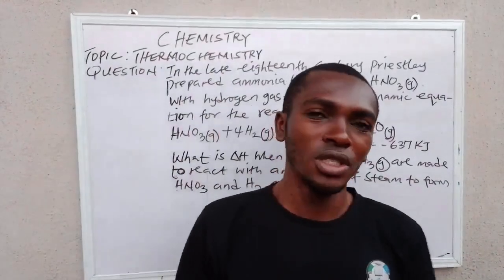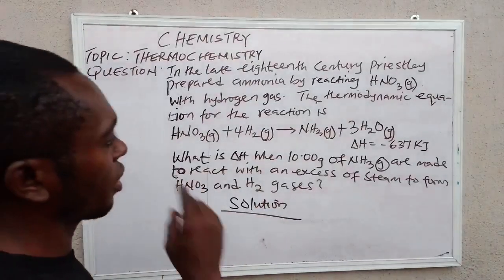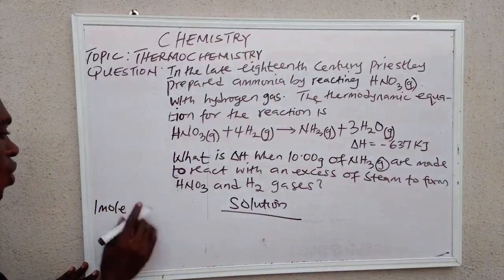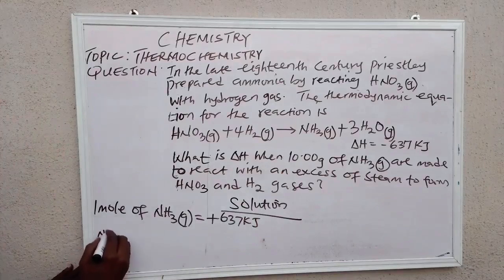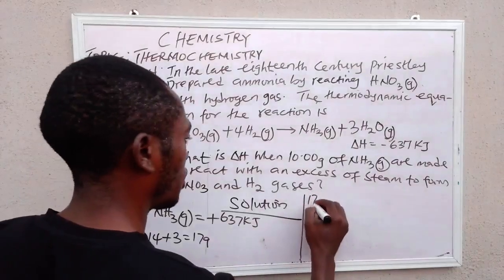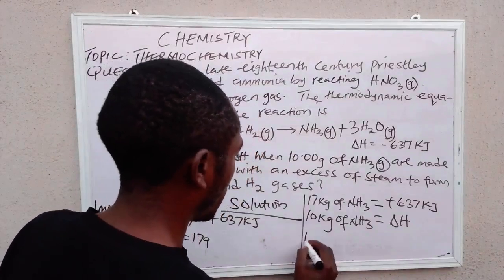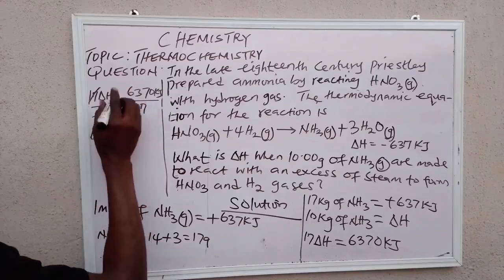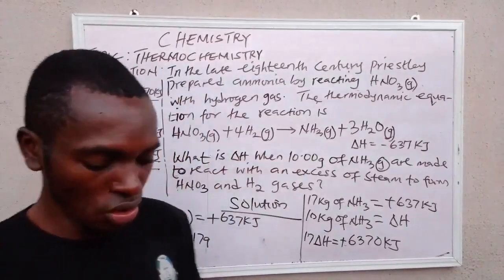A MOST WATCH FOR WAEC/JAMB CANDIDATES: HOW TO CALCULATE HEAT CHANGE (CHEMISTRY)